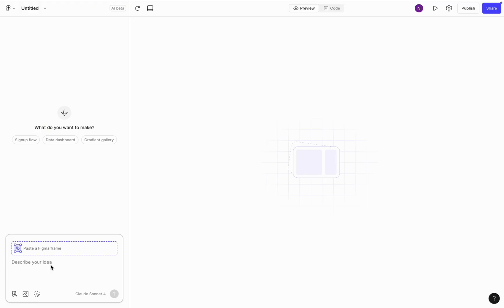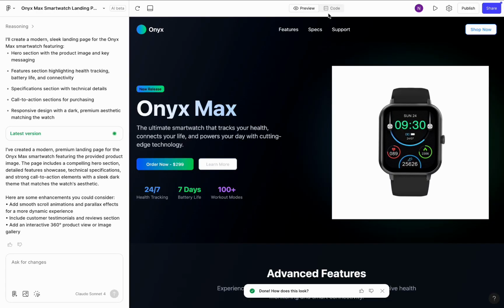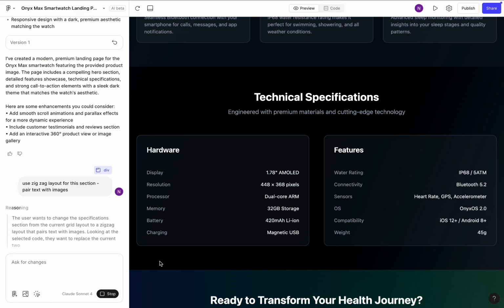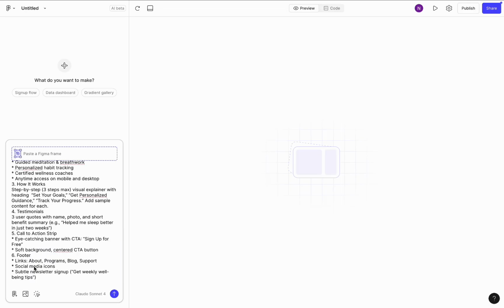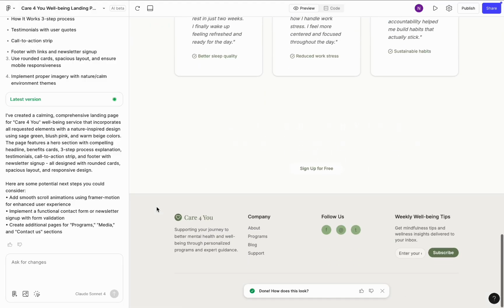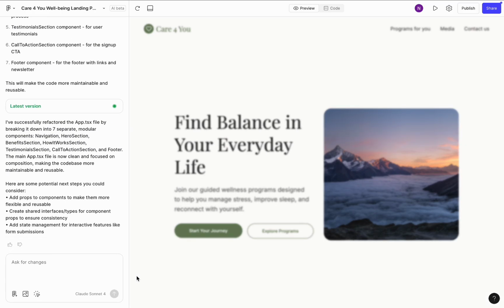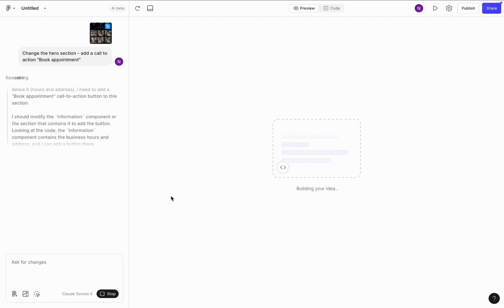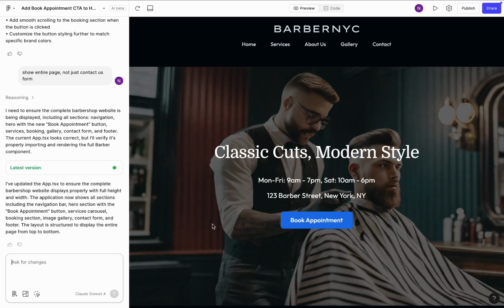Figma Make: Essentials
In this tutorial, I will share three examples of how you can use Figma Make in your design process: for quick ideation early in the design process, for creating a layout according to detailed specs (I will share the prompt format that works well for AI tools) and import design from Figma to refine them with AI.